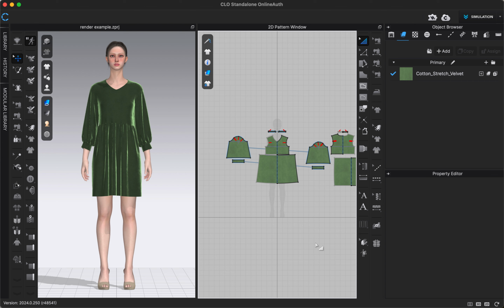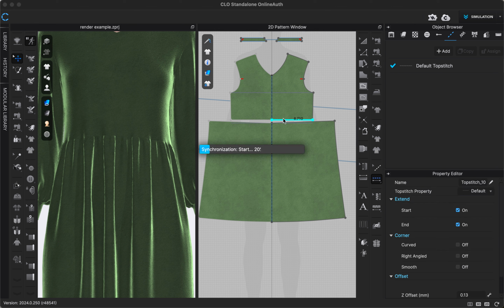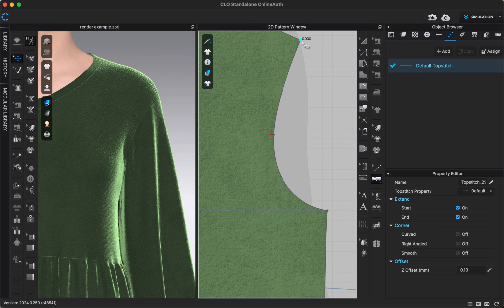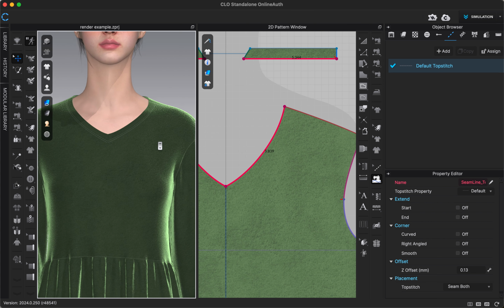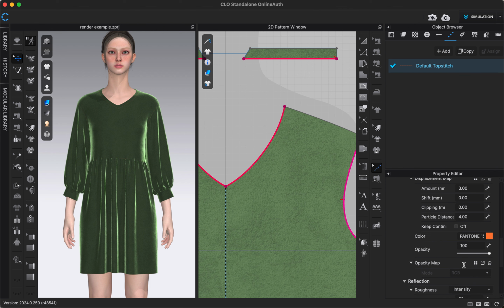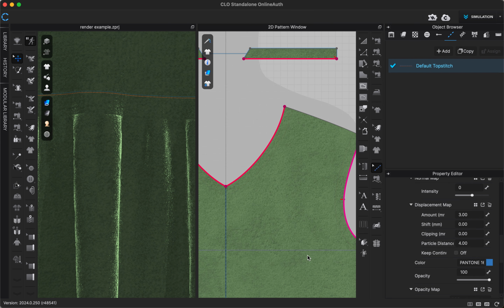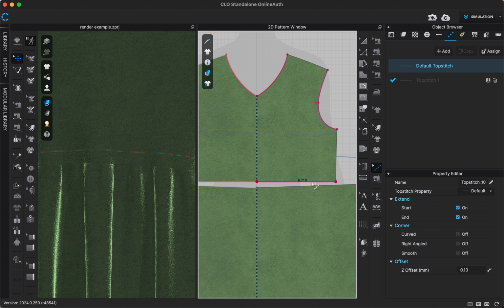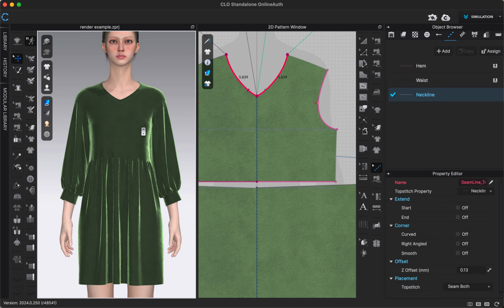How to Apply and Edit Topstitching in CLO3D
This is a tutorial on how to apply and edit topstitching in the virtual fashion design software, CLO3D. In this class, we will go over the basics of topstitching and how to apply different types. View our other videos for full courses on using clo.